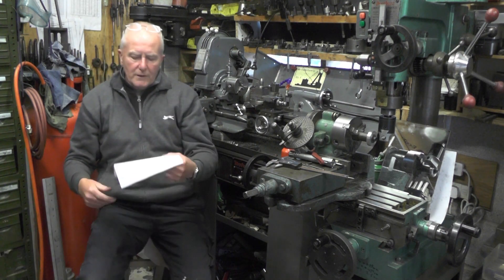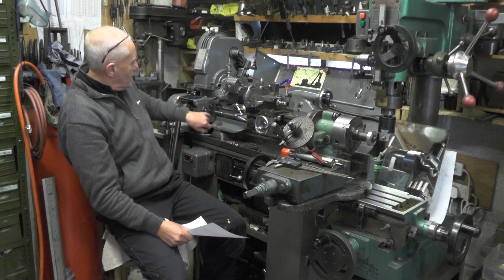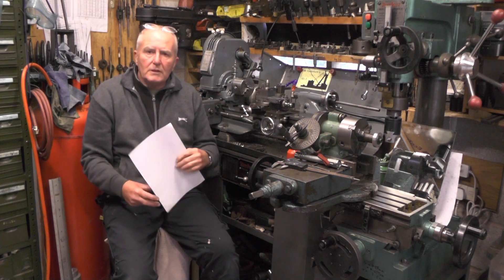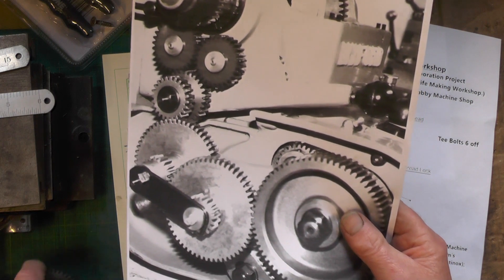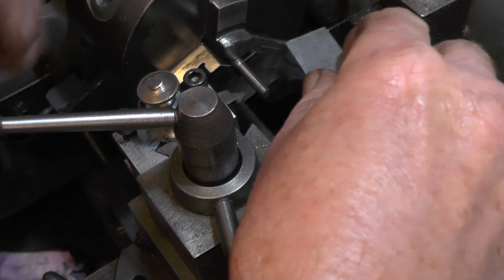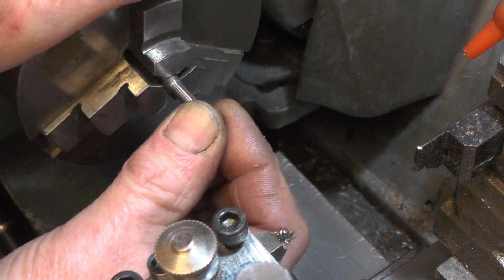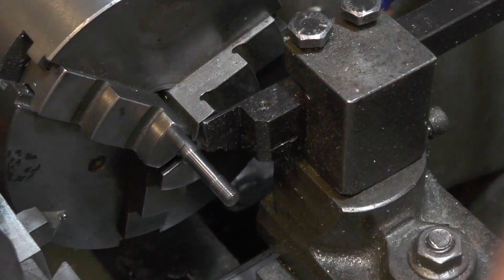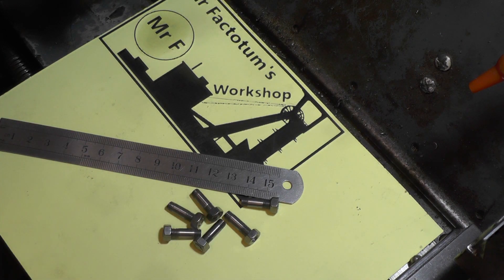Baby Vice Collaboration P.1 Includes How to Metric Screw Cut Threads on a Imperial Myford Lathe.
Baby Vice My Contribution Part 1 incl. A Beginners Guide on How to Metric Screw Thread in a Imperial Myford Lathe WITHOUT the full set of Metric Change Wheels.
In this Video i show my Contribution in a Collaboration  of 9 YouTube Creators, Organised by
"Go Create Hobby Machine Shop", who are involved in making 3 off  "Walton" Baby Vices , as shown in "Go Create Hobby Machine Shop's" recent videos. Take a Look!!
Its for a Good Cause, a Charity who Helps Veterans / Scouts in Metalwork /Artwork
Anyone interested in Making a Donation however small to help with Postage Costs & Material Costs would be gratefully APPRECIATED. Message me or Nigel at "Go Create Hobby Machine Shop"
Thankyou for taking time out to view
Mr F
YouTube Contributors to the Project